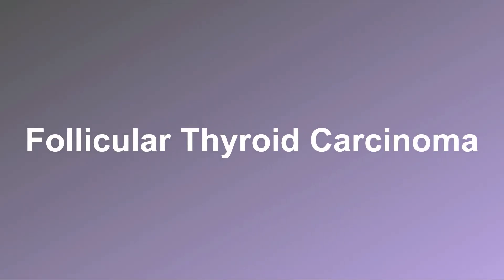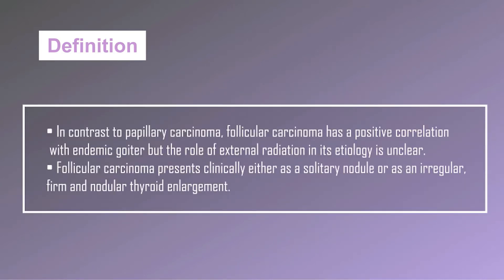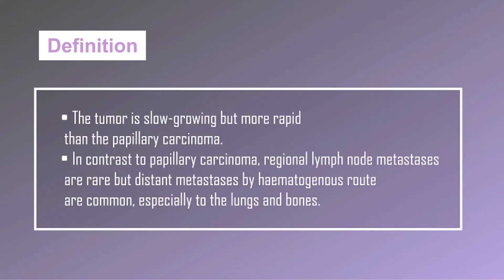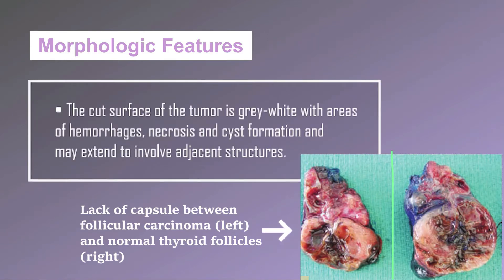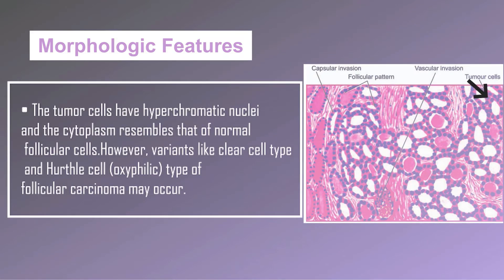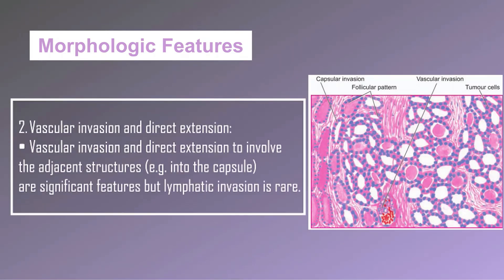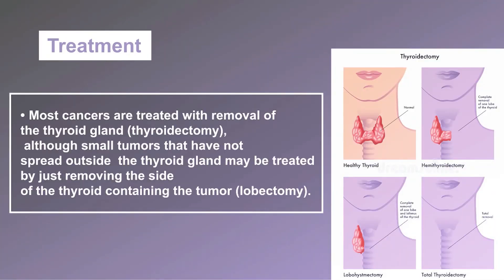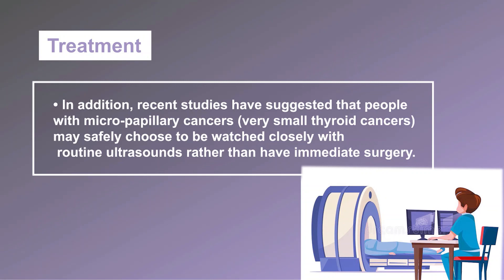Follicular Thyroid Carcinoma: Definition, Morphologic features, Treatment.